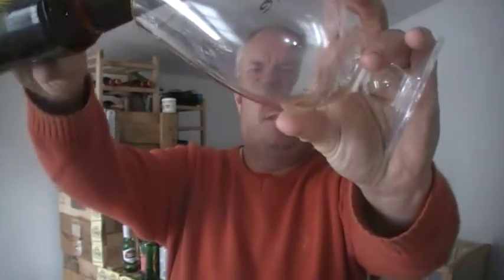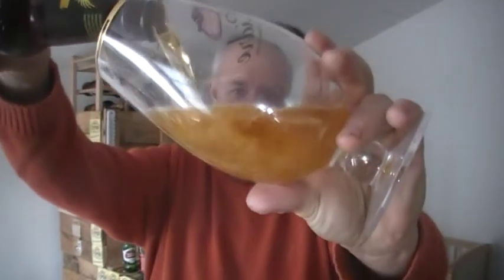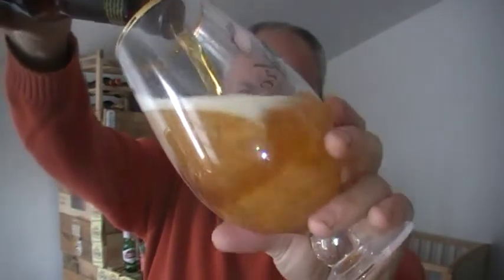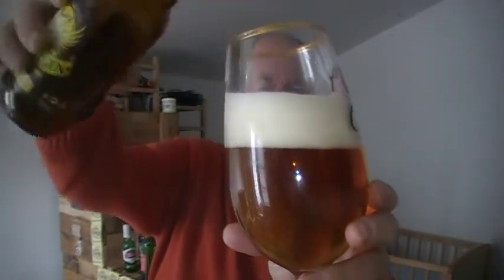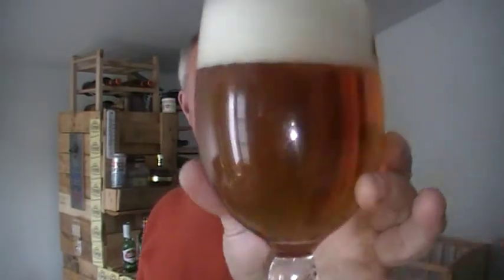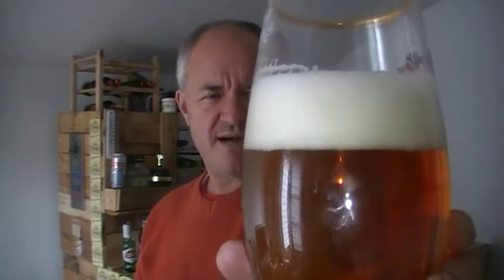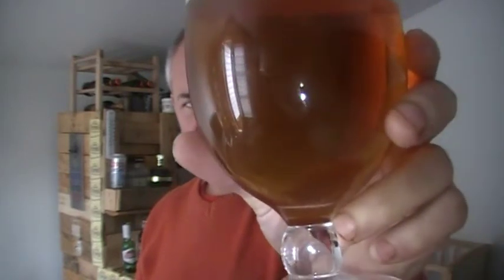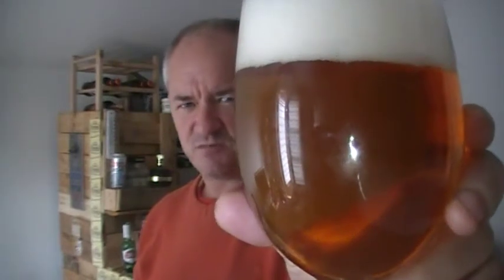Beer - Review #171 - Grimbergen Blonde Belgian Ale Review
Heres a beer now available on Aldi mini beer festival along with 9 others. This is a beer from Belgium with a strength of 6.7%.